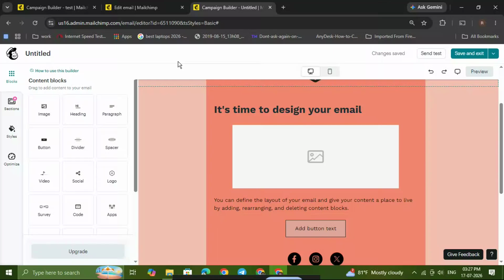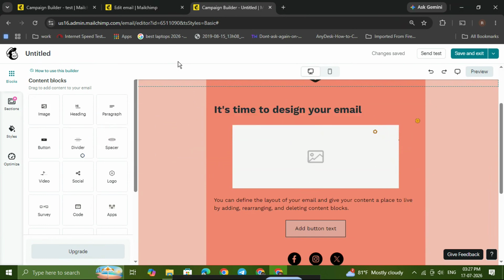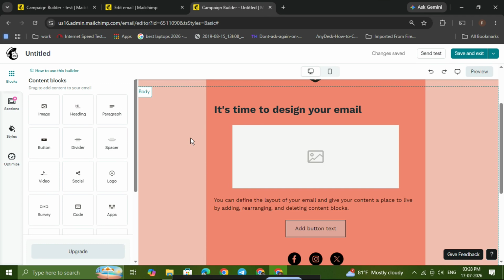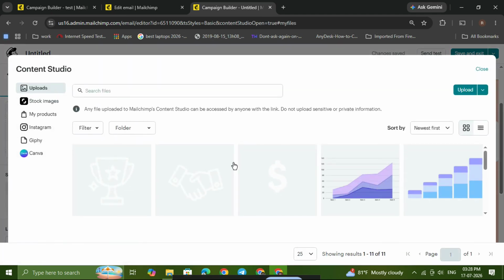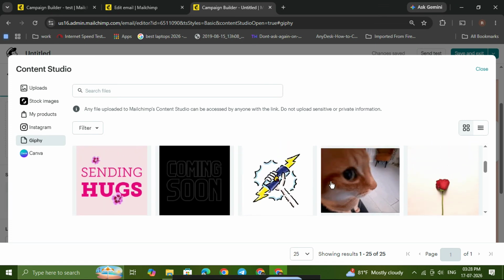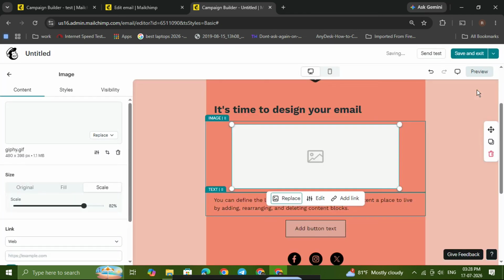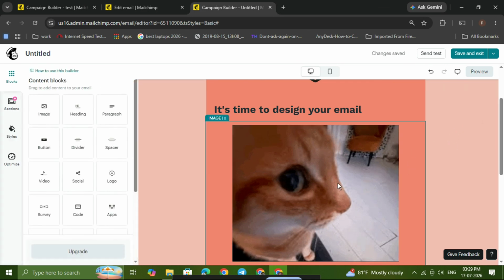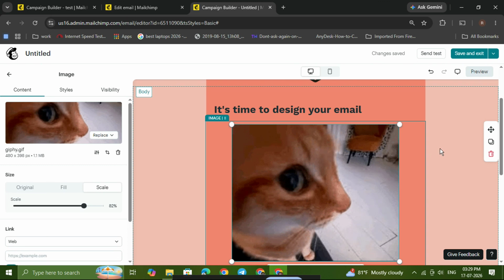How To Add Gif In Mailchimp (Easy Step-By-Step Guide)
Learn how to add a GIF in Mailchimp using the email editor, image blocks, and the built-in Giphy integration. This quick tutorial shows you how to insert, preview, and save animated GIFs in your campaign.

🕚Timestamps:
0:00 Intro
0:23 Go to the email editor
0:46 Add or select an image block
1:08 Click Add and open Giphy
1:29 Select a GIF from the list
1:49 Click Insert
2:06 Save and exit

✍️What You'll Learn In This Video:
• How To Add A GIF In Mailchimp Email Editor
• How To Use The Image Block For GIFs
• How To Find And Insert GIFs With Giphy
• How To Preview Your Mailchimp Animation Properly
• How To Save And Exit After Editing Your Email

💡Pro Tips:
• Use GIFs that match your brand tone and campaign goal
• Keep animated files lightweight so your email stays fast to load
• Preview on desktop and mobile before sending
• Place GIFs near a clear call to action for better engagement